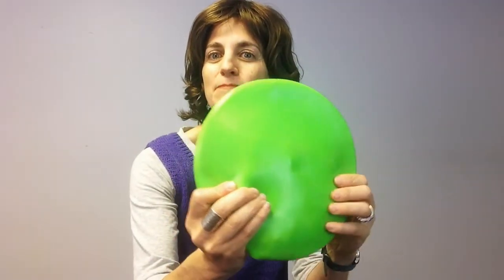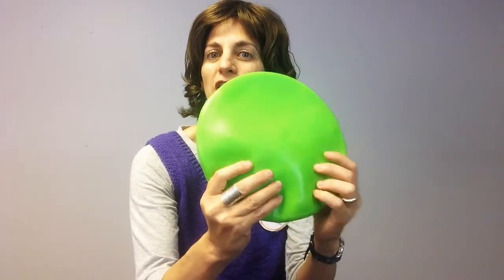Bumpy Gel Cushion by Fun and Function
It's the wiggle cushion for smaller bottoms. The Bumpy Gel Cushion is a great seat cushion filled with gel and small PVC balls. It's great for seating, floor time or as a weighted frisbee or lap pad.